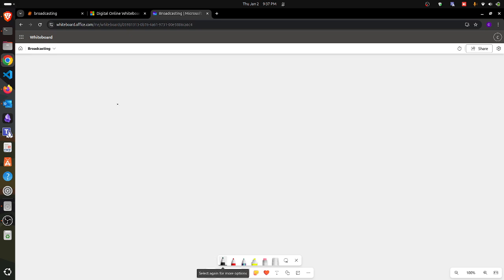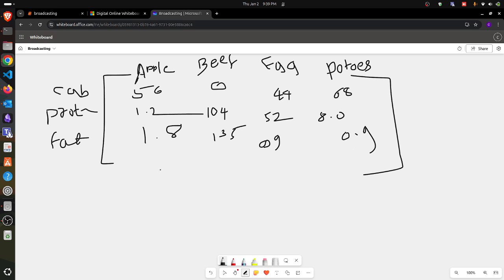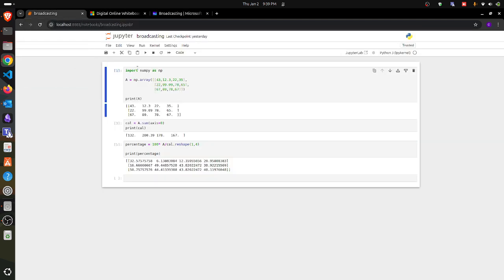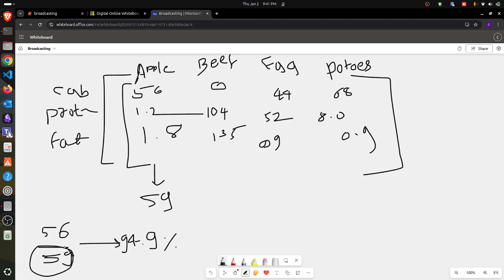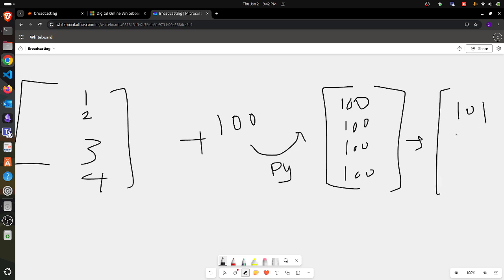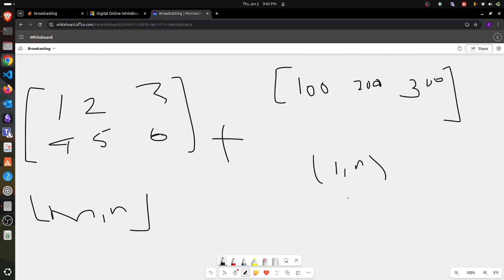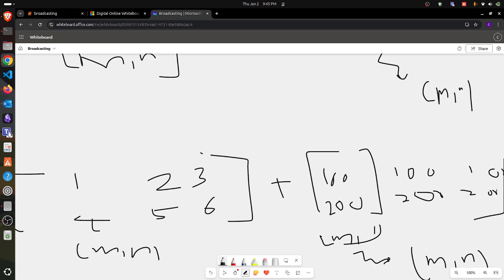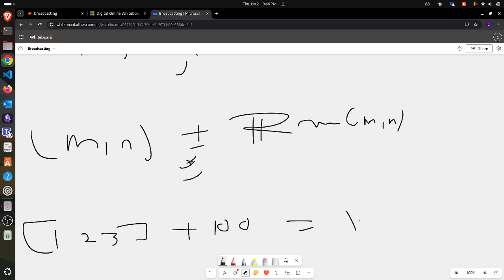17. Python Broadcasting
Introducing Python Broadcasting
- A powerful technique for distributing data across multiple GPUs.
- Enables efficient parallel computation without complex manual coding.
- Key concepts: axis-wise broadcasting and efficient memory allocation.